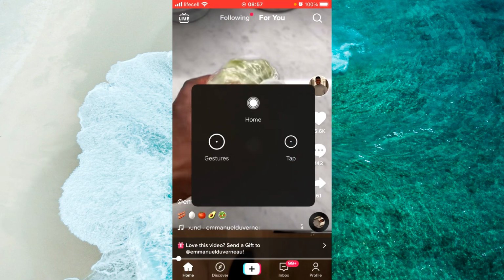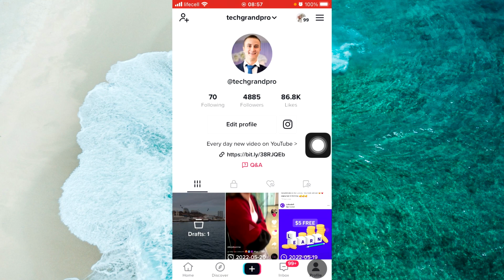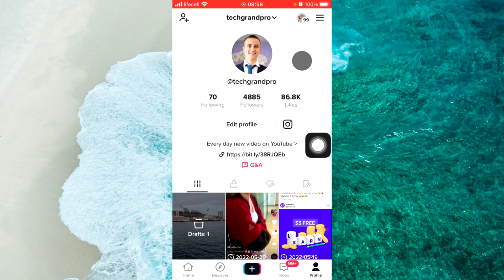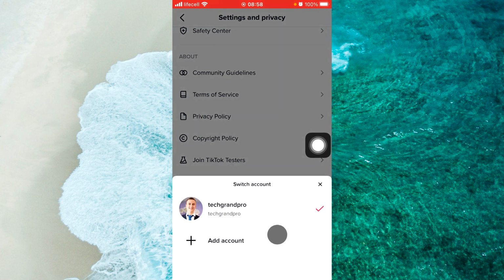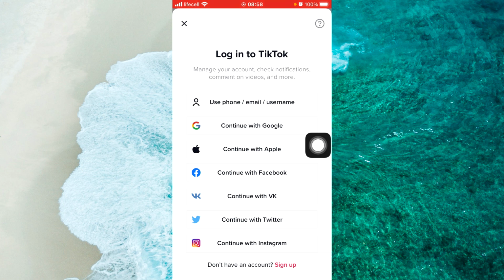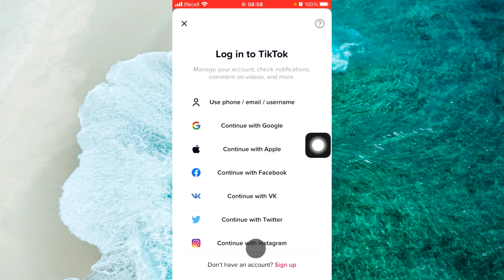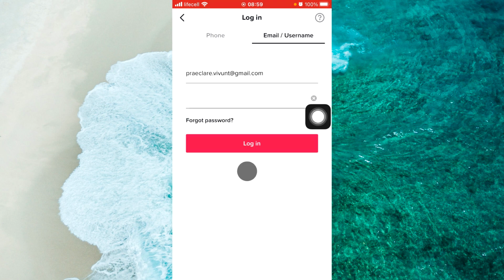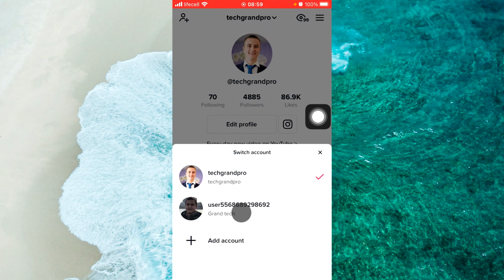TikTok Pro's Guide to Adding a Second Account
Learn how to add multiple accounts to TikTok from Android and iPhone devices. This video walks you through the entire process of adding a second TikTok account. You can also add a second TikTok account.